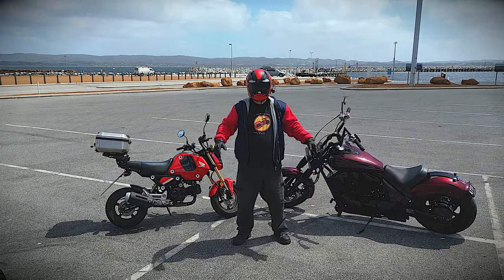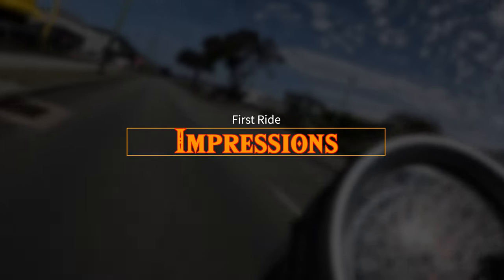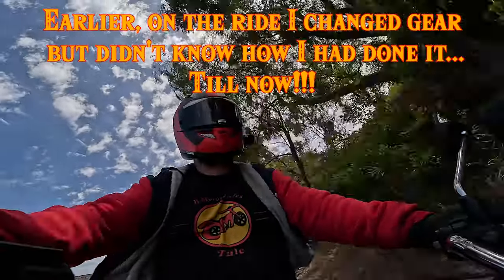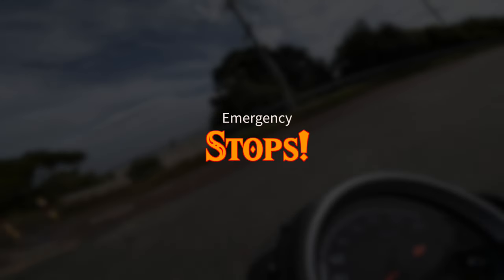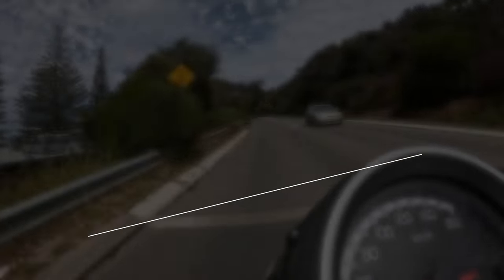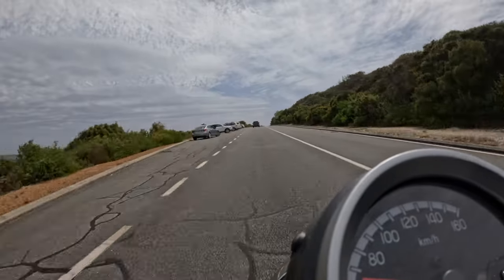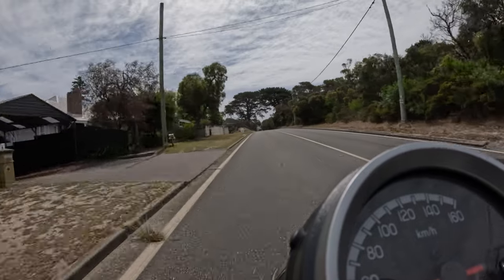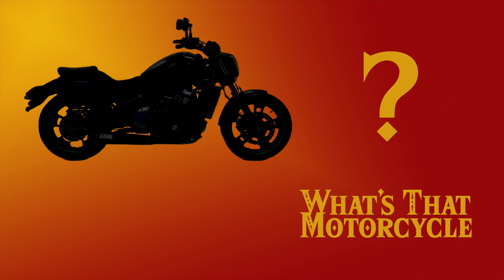A Motorcycles Tale S02E02 Honda GB350 A Practical Review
Welcome to Season 02 of A Motorcycles Tale.

Welcome to A Motorcycle's Tale, the YouTube channel that takes you beyond the specs and dives straight into the heart of the riding experience. At A Motorcycle's Tale, we believe that a motorcycle is more than just the sum of its parts – it's a story waiting to be told on the open road.

At A Motorcycles Tale, we believe in the power of firsthand experience. Join us as we hit the open road to give you a genuine, no-nonsense review of various motorcycles. We won't just tell you about the bike; we'll show you what it's like to ride. From the thrill of maneuvering through U-turns to testing emergency stops, we're putting these bikes through their paces.

We skip the jargon and get straight to the heart of the matter. Can it reach 60 km/h in a heartbeat, and more importantly, is it a blast to do so? Our goal is to provide you with honest opinions and practical insights that matter to riders. So, if you're looking for reviews that focus on the ride itself – the exhilaration, the control, and the sheer joy of being on two wheels – then A Motorcycles Tale is your go-to channel. Let's hit the road together and discover the true essence of each motorcycle's tale.

Have a bike you're curious about? We invite you to be a part of our community by suggesting motorcycles you'd like us to review. Our commitment is to deliver timely and comprehensive reviews, sharing our passion for motorcycles with you. But what sets us apart? We're always open to innovative ideas, so if you have a suggestion on how to enhance our reviews and provide content that others might not, let us know! We're here to make "A Motorcycle's Tale" your favorite destination for all things motorcycles. Join us on this thrilling ride as we uncover the untold stories and secrets of the most iconic bikes on the road.

0:00 Intro
0:21 Previously On...
0:56 Albany Motorcycles
1:25 About the Bike
1:50 First Ride Thoughts
4:34 Figure 0's and 8's
5:35 Emergency Stops
6:18 0 to 60kms or 37MpH
6:55 Twisty Hill
8:01 Final Ride and Review
12:09 Suggestions and Comments
12:45 Whats that Motorcycle?